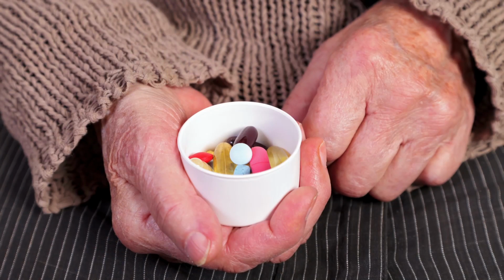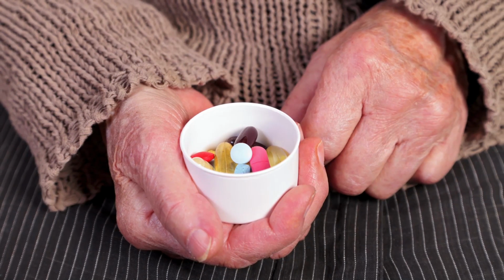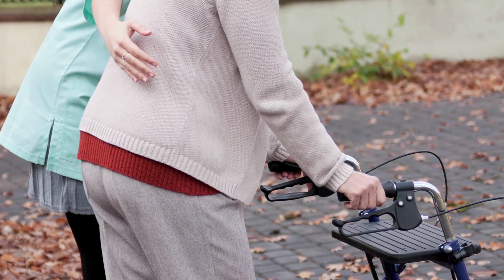Older Adult Oral Health- Dr. Greg Bunza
Dr. Bunza has been working at the Isabella Geriatric Center for 10 years. He treats this senior population two days per week. As Director of the General Practice Residency Program, he works with his residents in treating special needs patients, developmentally disabled patients, patients with medically compromised issues, and the older population, especially those with dementia.